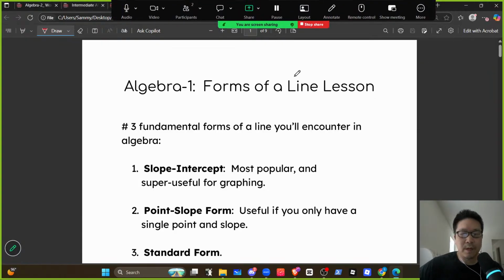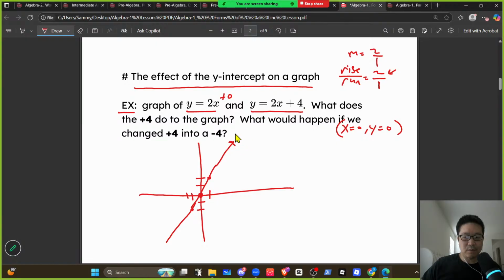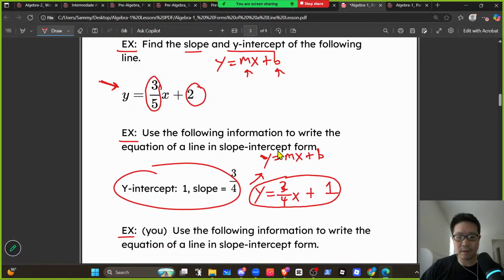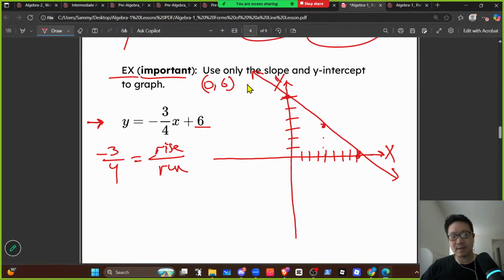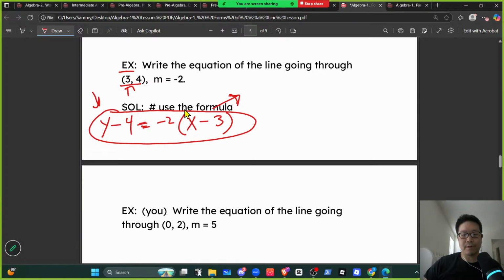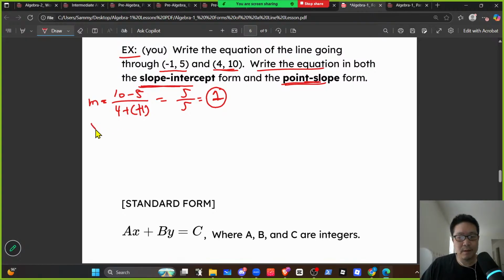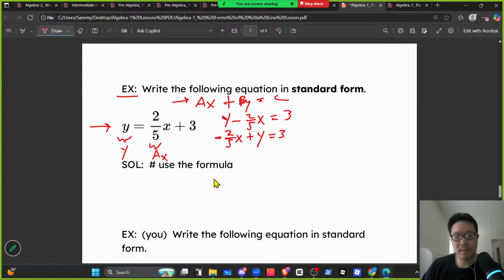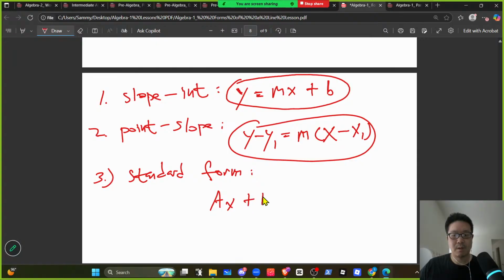Algebra-1 (Live Tutoring): Forms of a Line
In today's lesson, we learn about the three forms of linear equations.